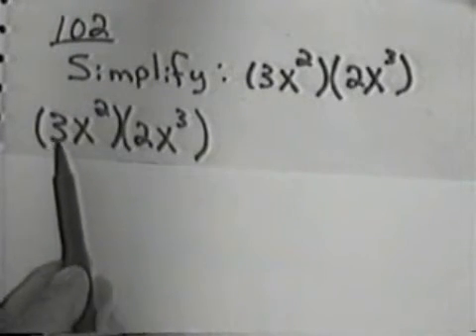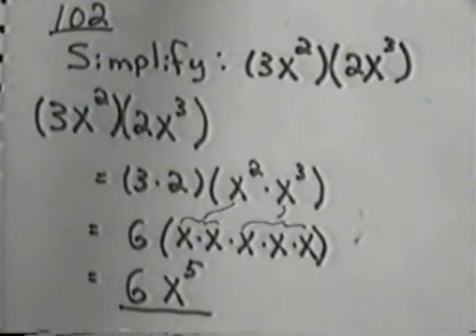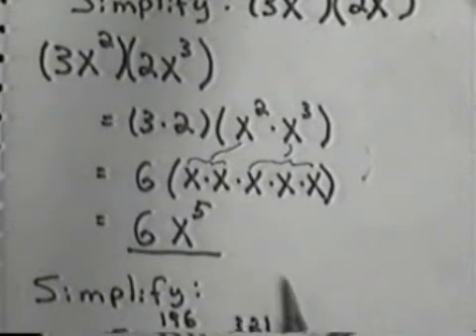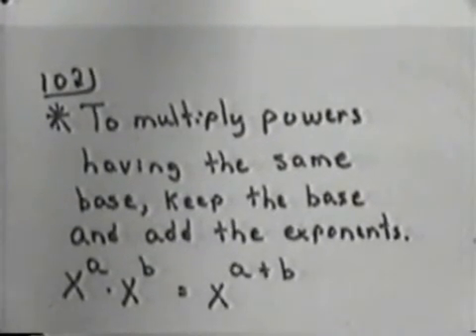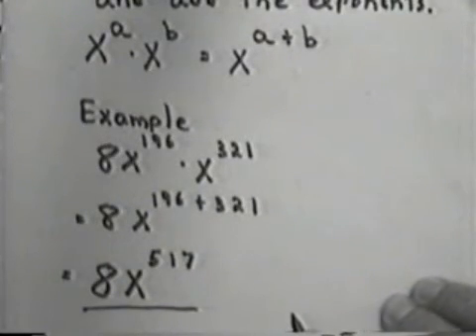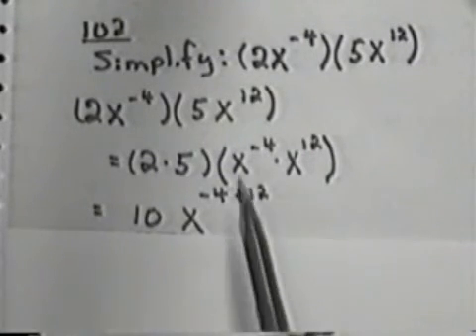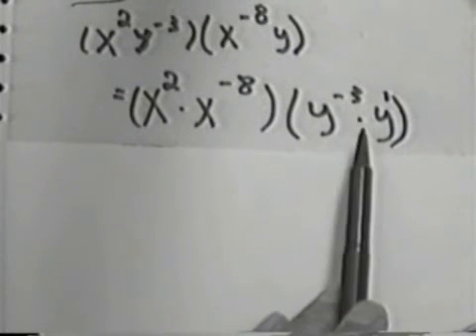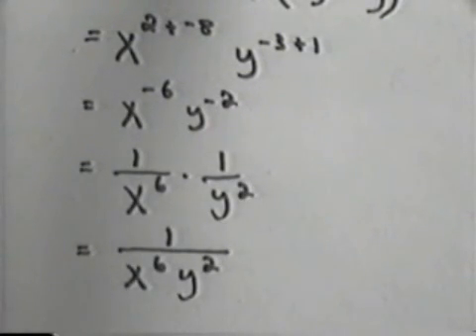Rules of Exponents Pt1